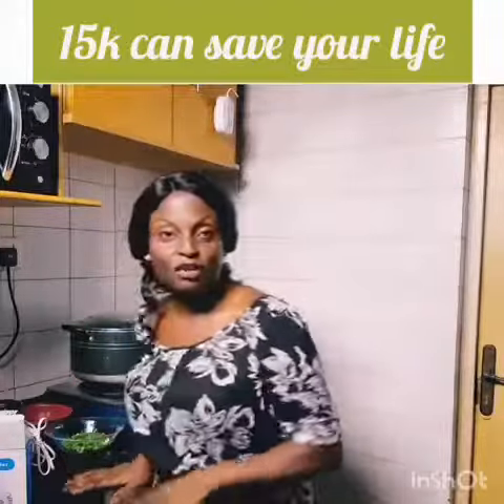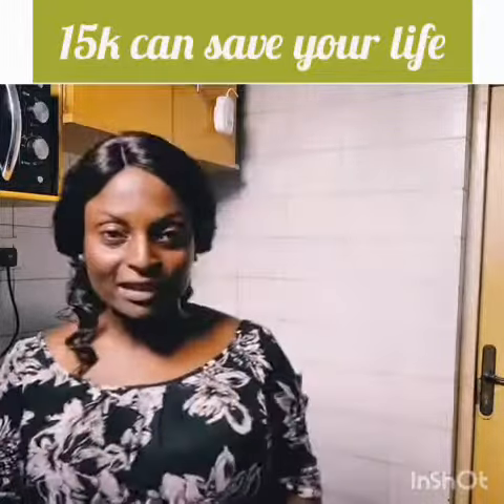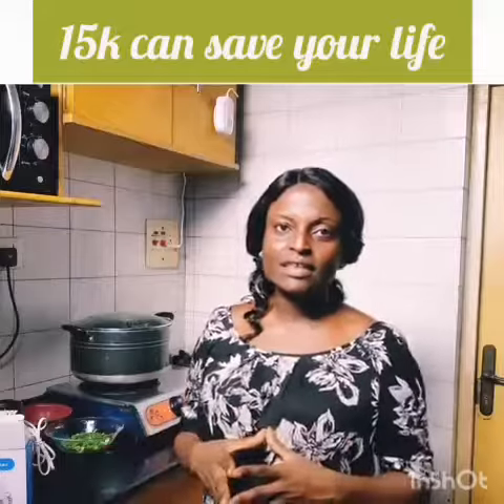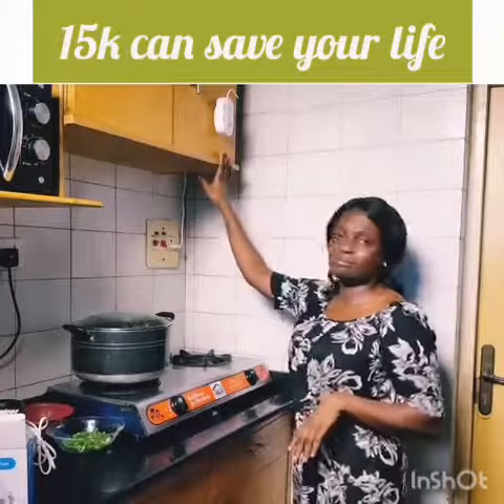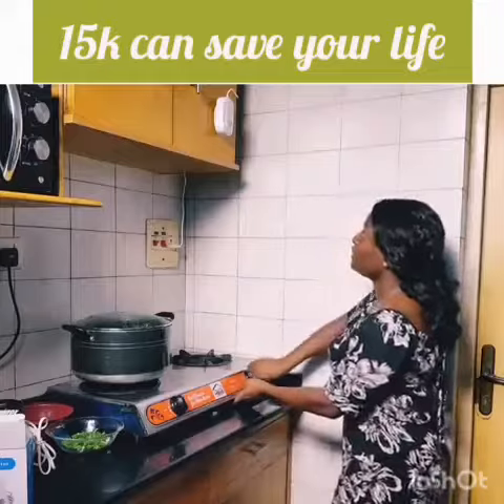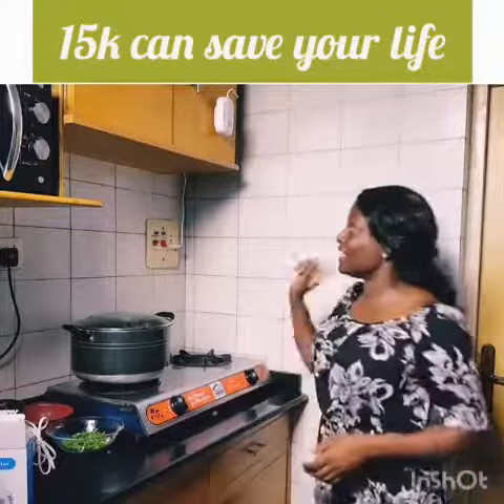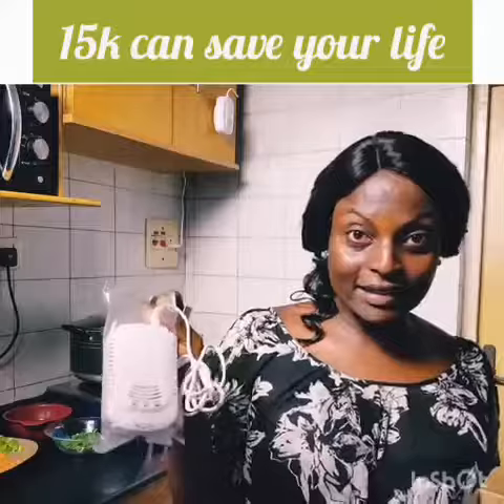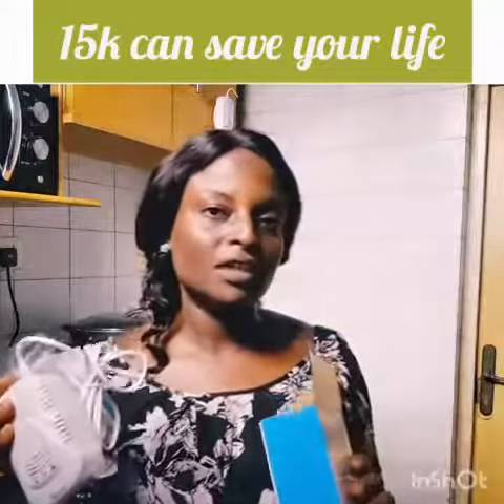Gas Leak Detector